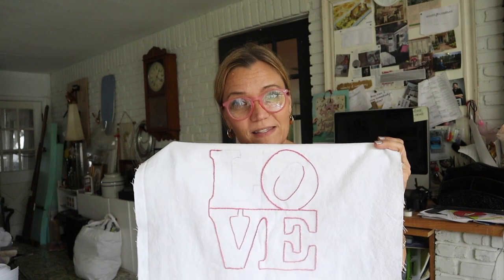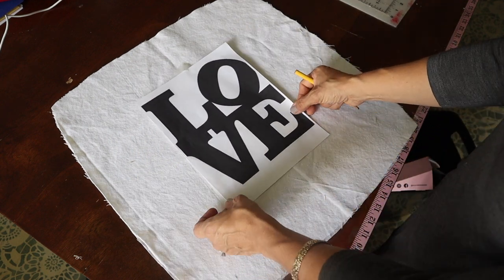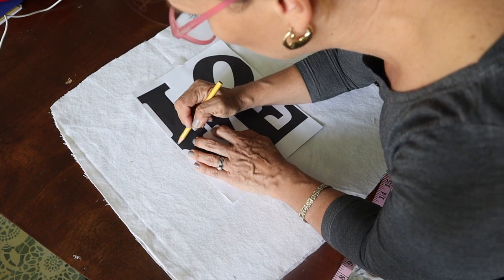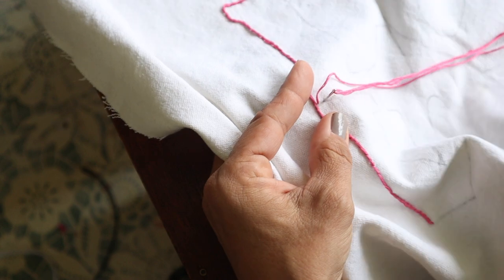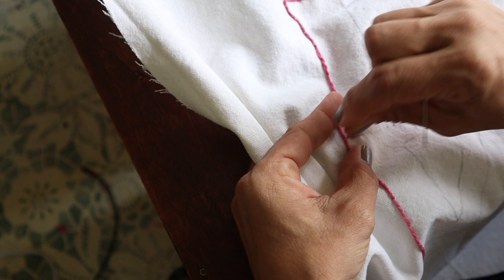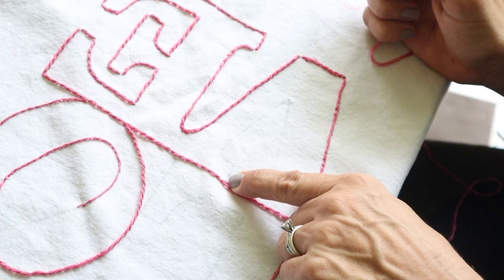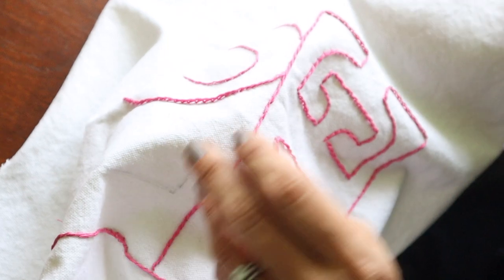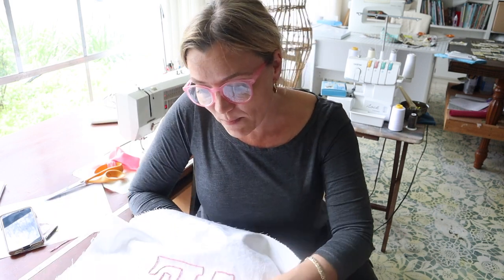Stem Stitch embroidered pillow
This tutorial I'll show you how to copy a pattern onto a pillow and stem stitch embroider it.

2:37 stem stitching starts